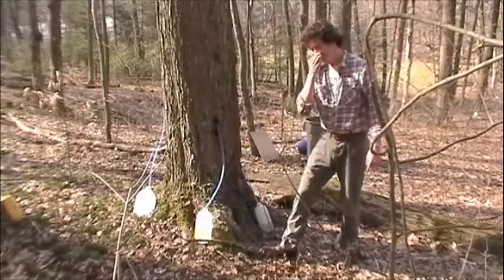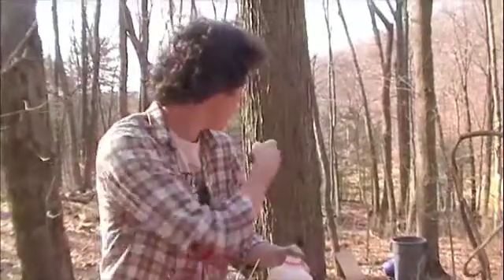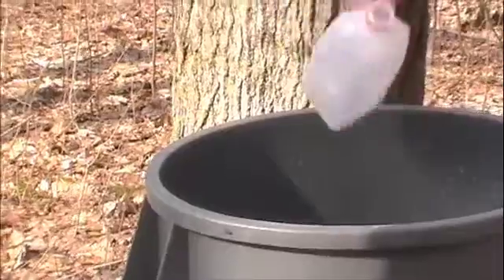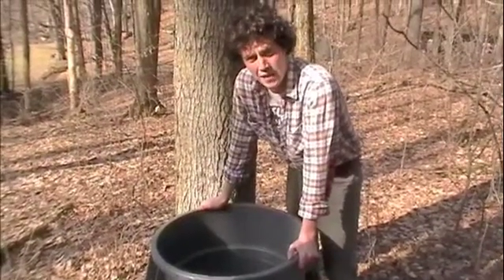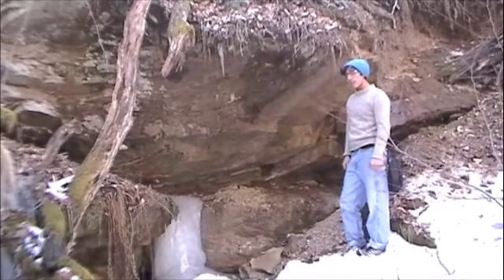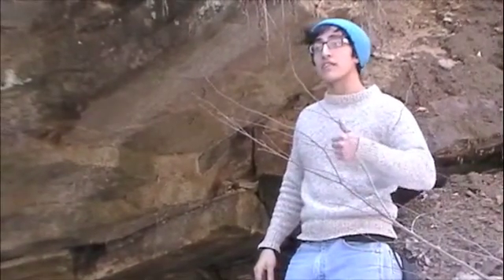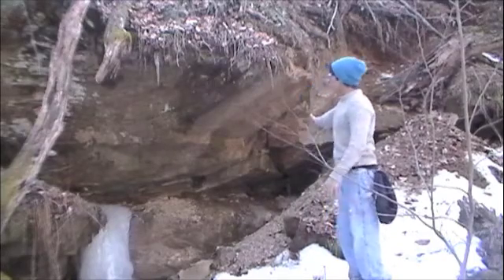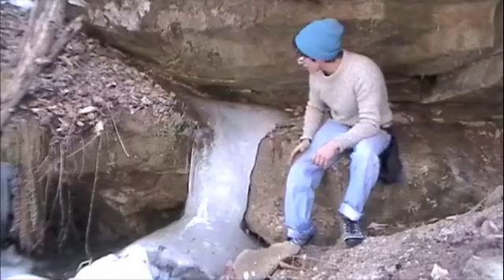Appalachian Air: Episode 4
Collecting the maple sap.  Also a special guest with some insight on the geology of the Appalachian foothills.  We even find some ancient marine fossils!